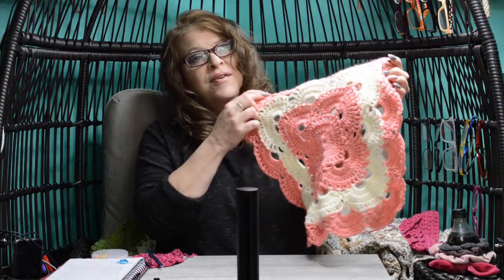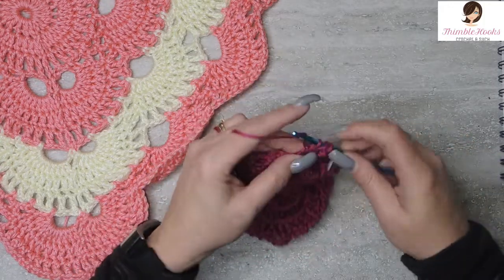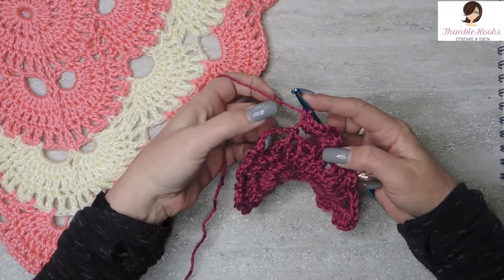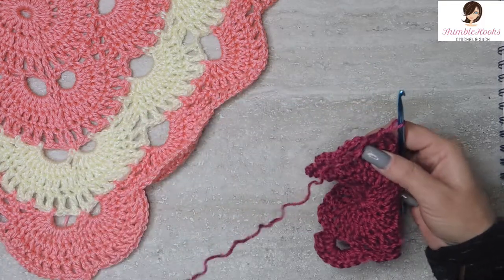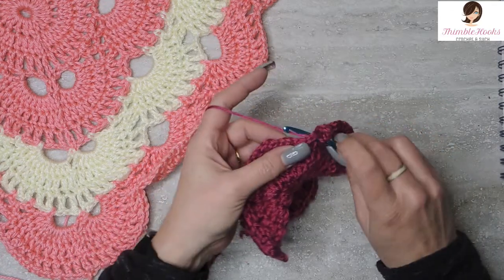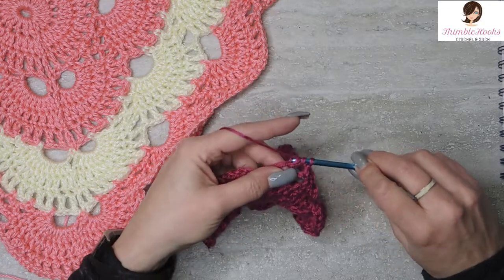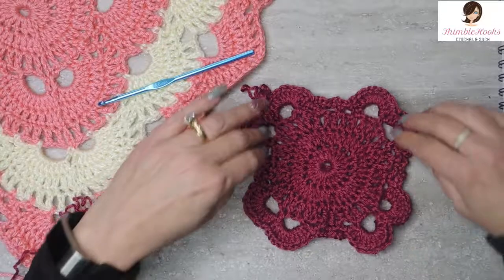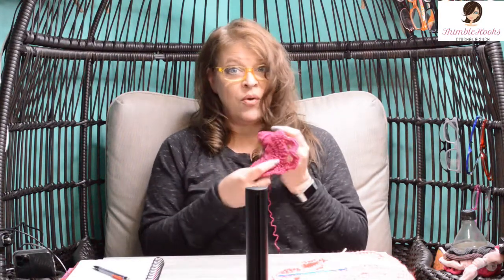Crochet-A-Long / VIRUS BLANKET / Pt 3 of 9 / Stitch by Stitch Tutorial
I received such a positive reception to my original Virus Blanket video that I decided to do a 9 part Virus Blanket Intro Video Series that goes into great detail.
I show you every Stitch and Round as we move forward.
This video is part 3 of the 9 parts and covers Round 5.
I will post a new part weekly until it is completed!

Here is my original Virus Blanket Video:
ThimbleHooks - "The hardest working crocheter on YouTube"